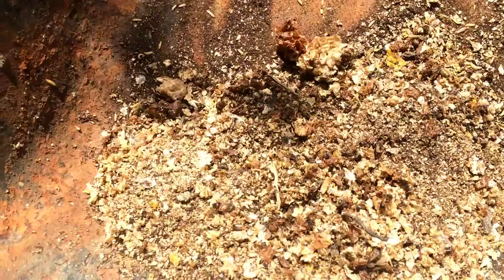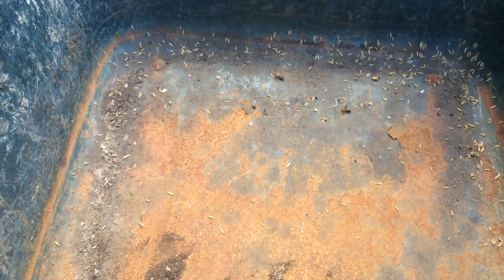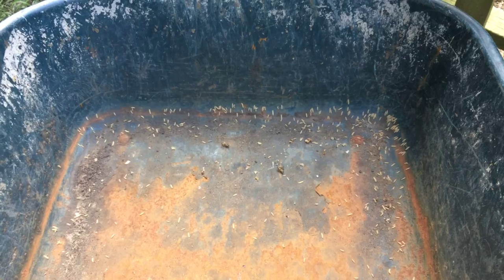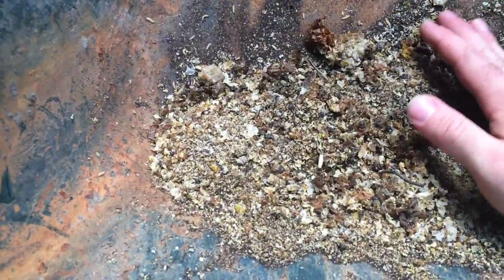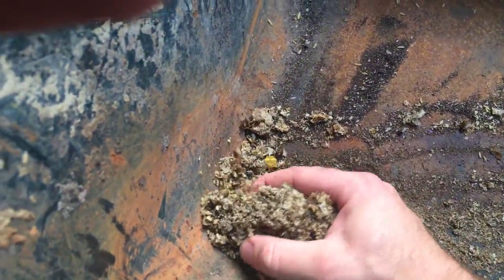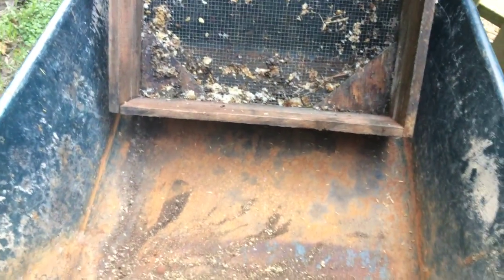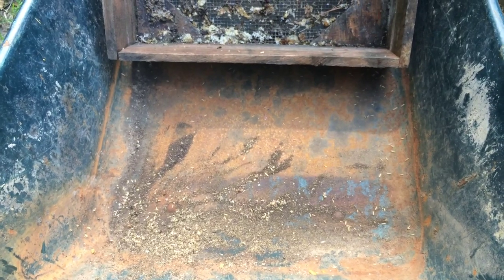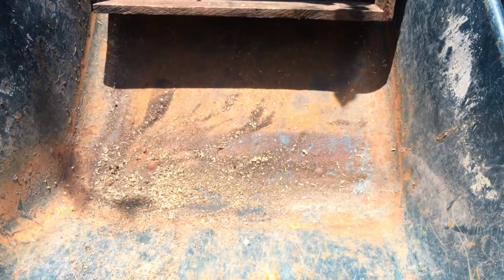Small Hive Beetle Trap - Metal Container with Combs for Bait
So it was an accident, but it worked for the better. I've done this before on accident in buckets, but it seems they can get a hold of plastic somehow, but apparently not steel. I don't think I can dedicate my wheelbarrow to this service, but may try to build a similar trap with sheet metal in a bucket or something.